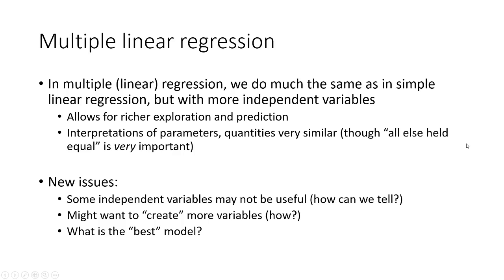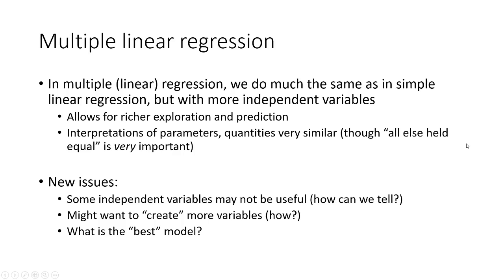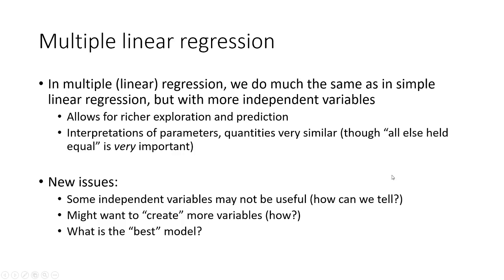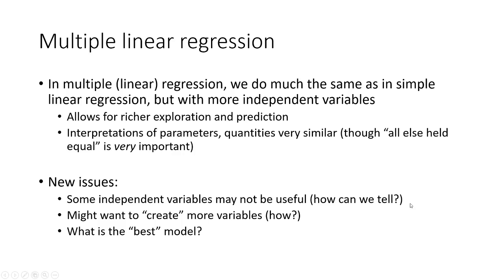Multiple regression: introduction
First in a four-video series introducing multiple linear regression.